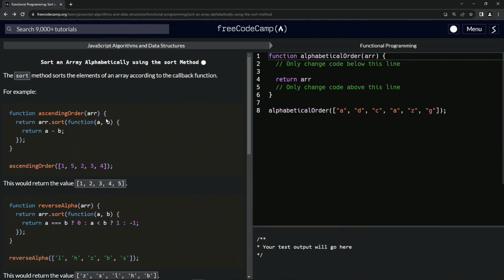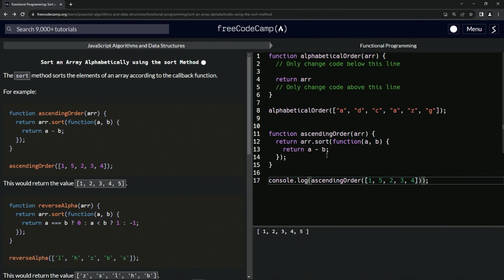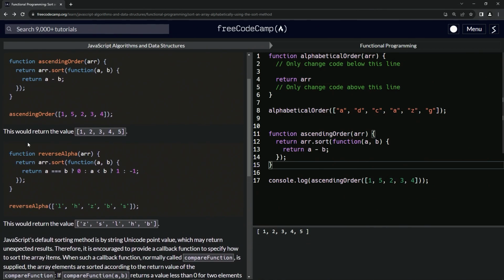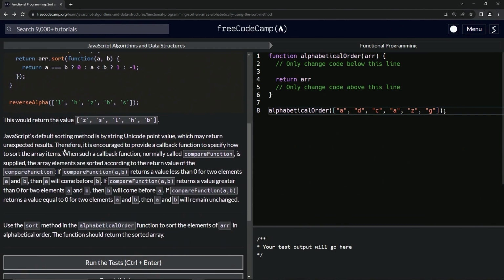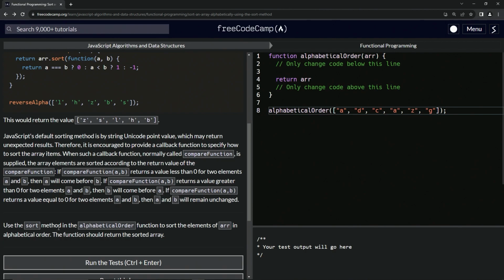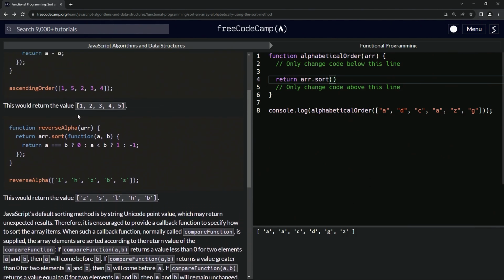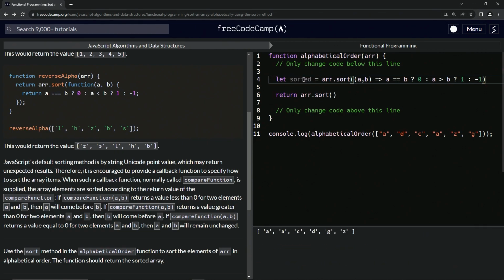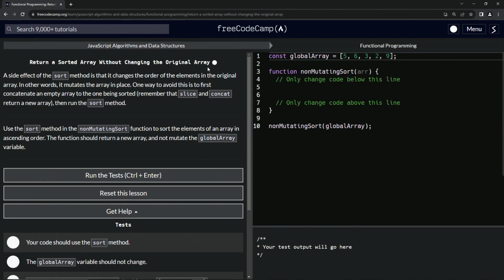Sort an Array Alphabetically using the sort Method | Functional Programming | freeCodeCamp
📚 **"Alphabetical Elegance: Sorting Arrays with JavaScript's `sort` Method"** 📚

Embark on a journey of discovery and organization as we delve into the art of sorting arrays in JavaScript. This tutorial is not just a lesson in array manipulation; it's a deeper dive into how the `sort` method can bring order and clarity to your data.

🔤 **Sorting Simplified: The Power of `sort`**:

Discover the simplicity and power of JavaScript's `sort` method. Unlike other programming languages, JavaScript's `sort` method can be enhanced with a custom callback function, allowing you to define precisely how your data should be ordered, whether numerically or alphabetically.

🔄 **Customizing Sort: Beyond Default Behavior**:

Dive into the world of custom sorting as we explore how to tailor the `sort` method for specific needs. Learn how to implement both ascending and descending order, and understand how JavaScript's Unicode point value sorting can be fine-tuned for more intuitive results.

🌐 **Practical Application: The `alphabeticalOrder` Function**:

Join us as we put theory into practice with the `alphabeticalOrder` function. This hands-on example will guide you through sorting an array in alphabetical order, showcasing the versatility and utility of the `sort` method in handling even the most complex sorting criteria.

Each method we explore, every line of code we write, is a step towards mastering the art of JavaScript. Like this video to support the journey of learning, and share this knowledge with a community that values precision and order in coding.

📜 **Begin Your Sorting Adventure**:

Embrace the challenge of sorting arrays and share your solutions and insights in the comments below. Let's create a collaborative space for learning, sharing, and mastering the art of array sorting together.